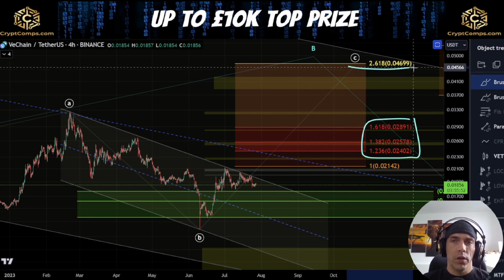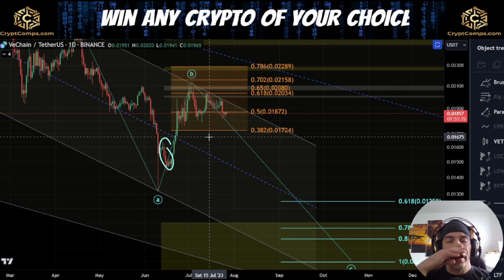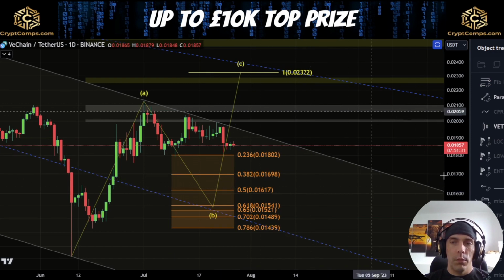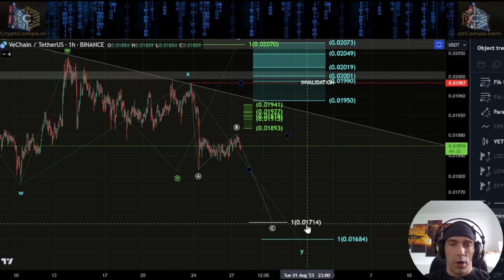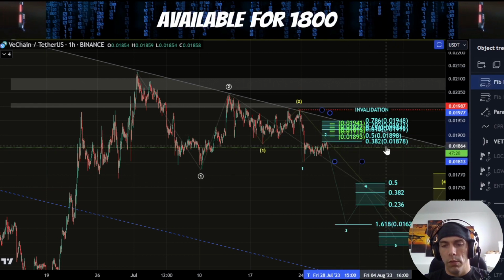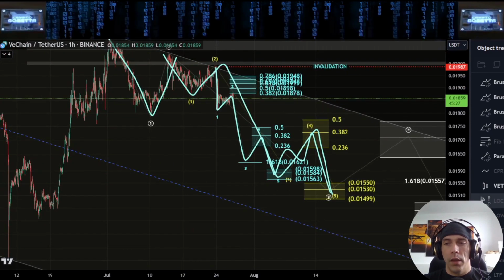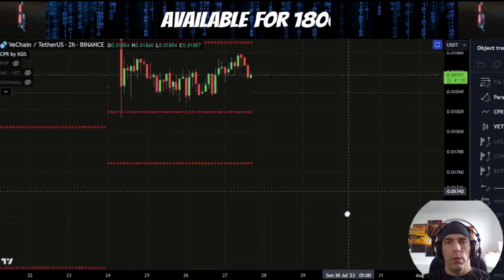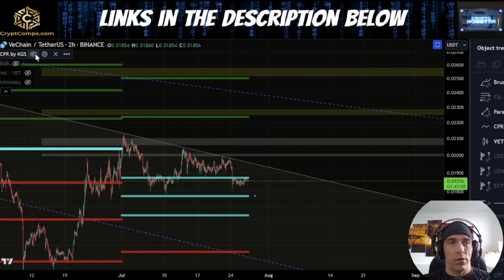⚠️THIS COULD BE HUGE⚠️ VET VECHAIN Price UPDATE - Technical Analysis and Elliott Wave Analysis